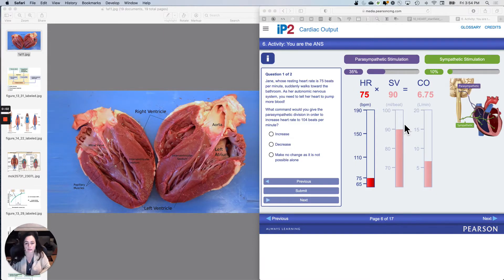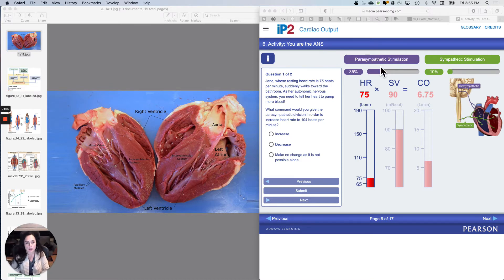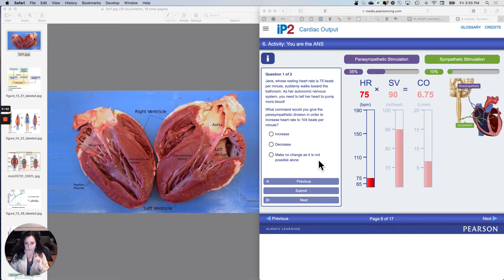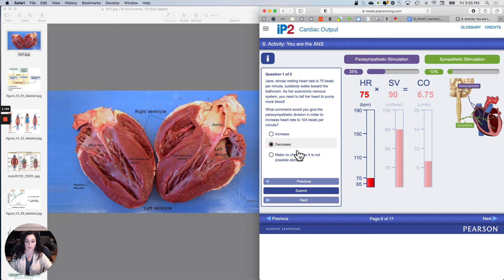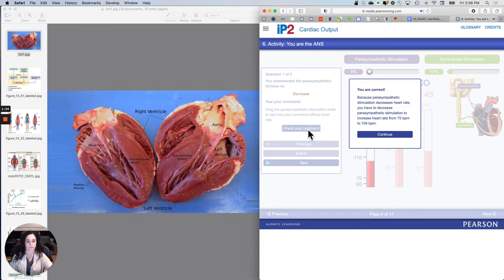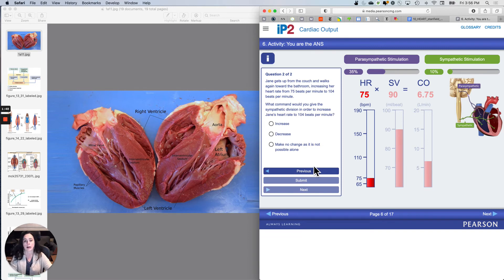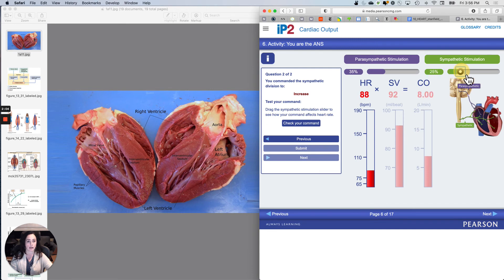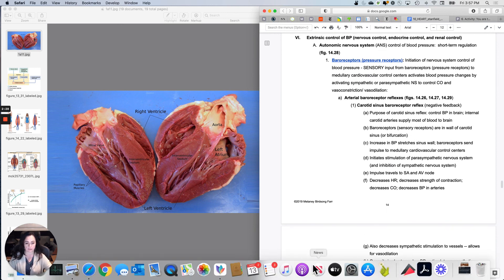Cardio Phys9 ANS simulation